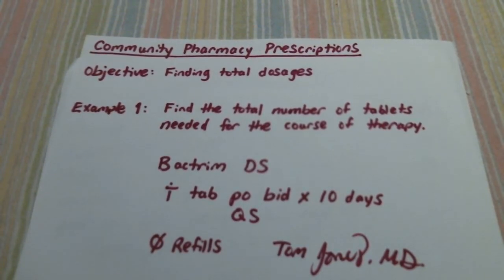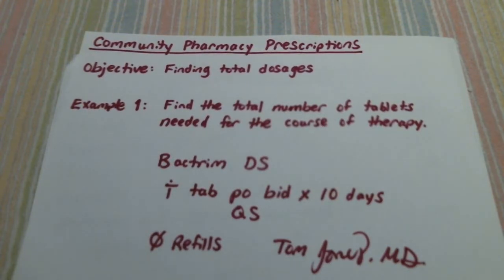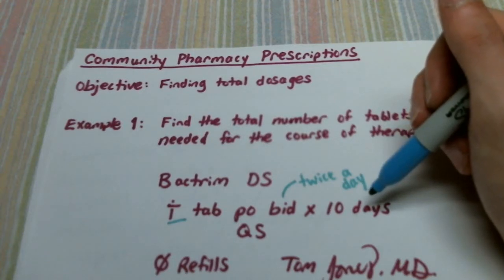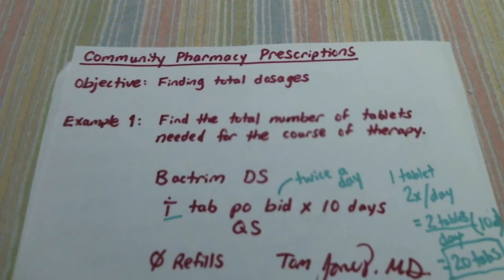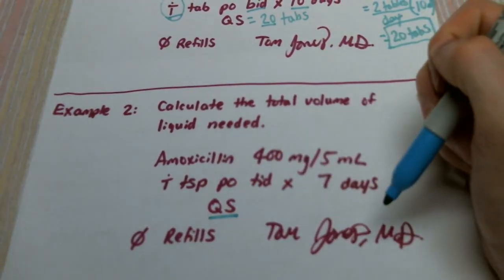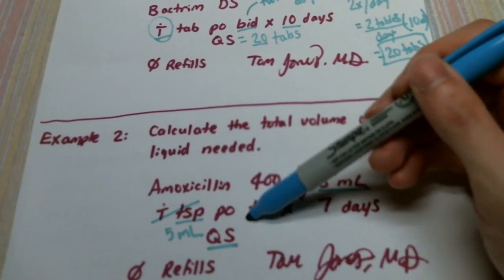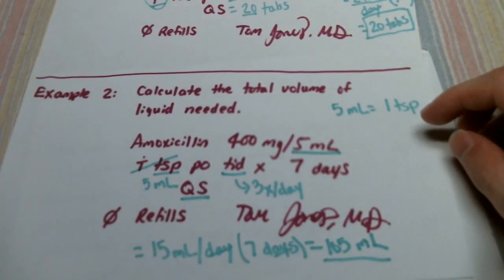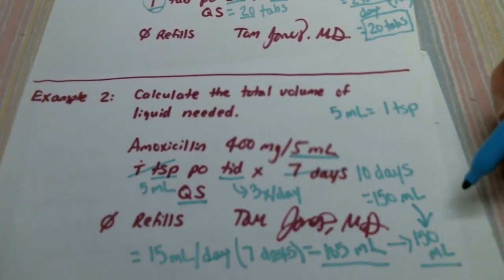Community Pharmacy Prescriptions I: Basic QS Calculations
This video looks at two antibiotic prescriptions in which the pharmacist needs to calculate the total amount of medication to dispense. These situations arise when the prescriber writes "QS" on the prescription instead of a total quantity to dispense. These are easy calculations that you will see on a daily basis in the community setting.